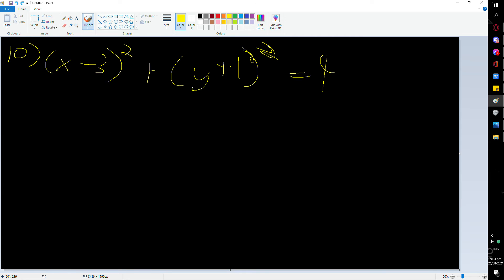BEN Academy : The only math lesson you'll only need in you life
vin wag kana mamakyu sa zoom